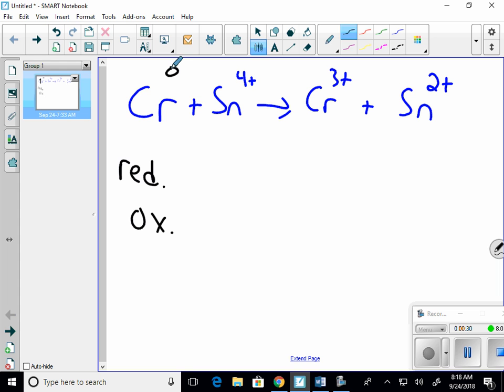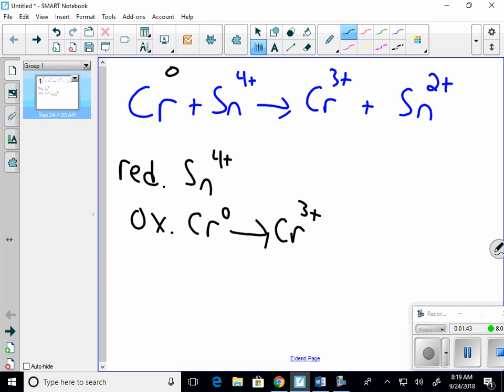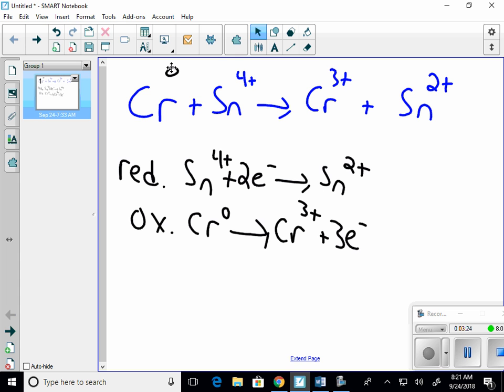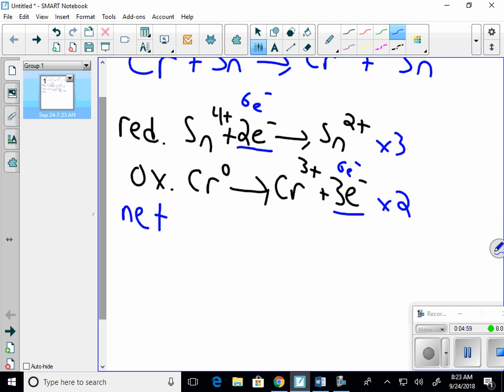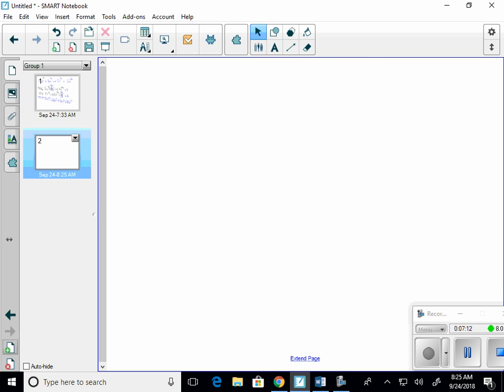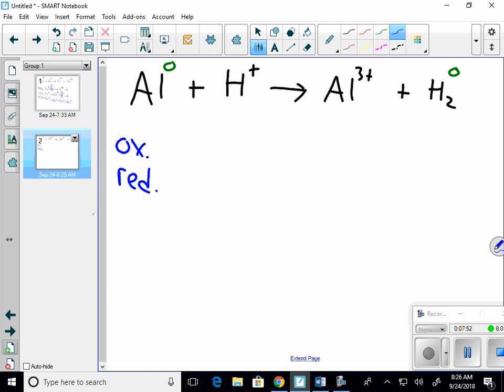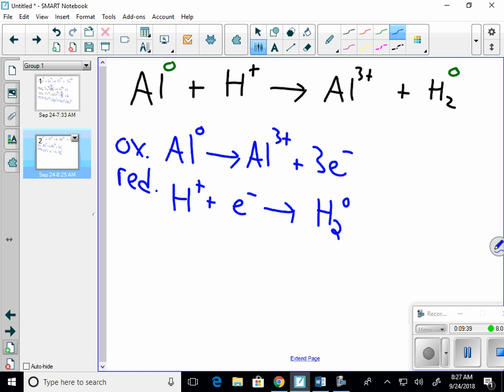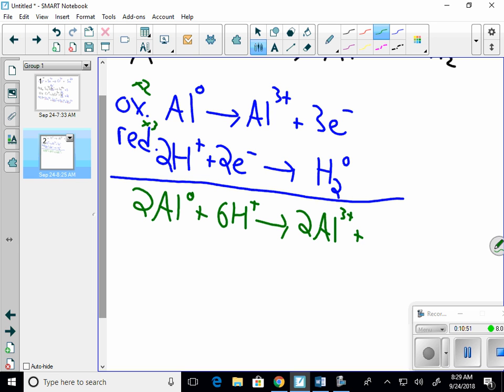redox half rxn audio notes